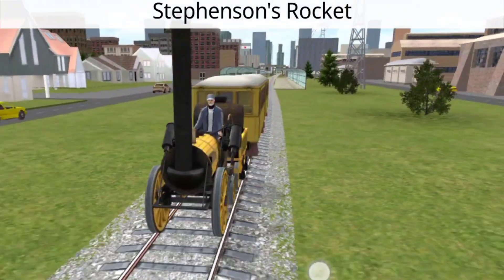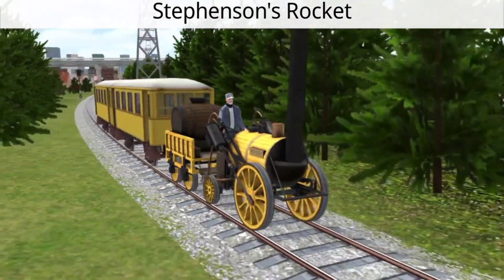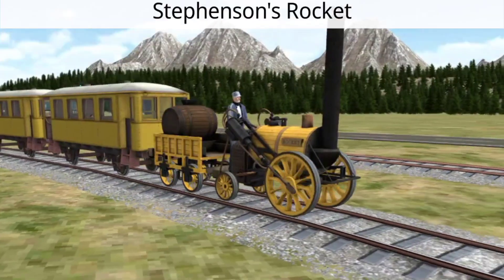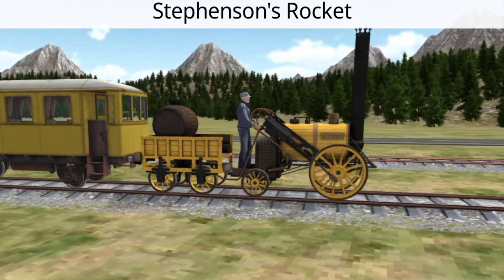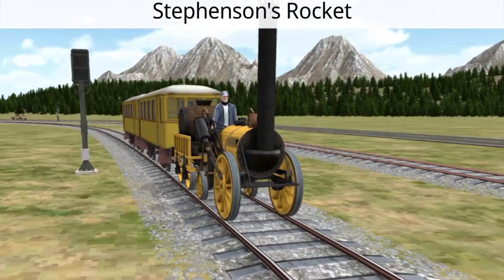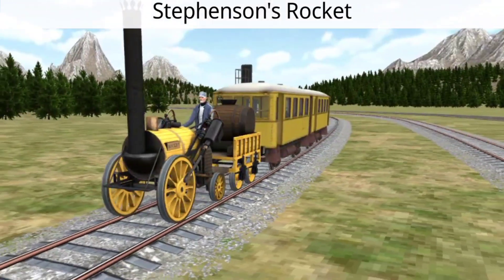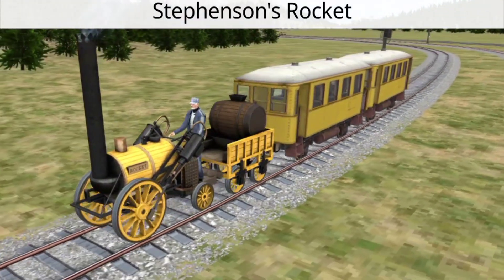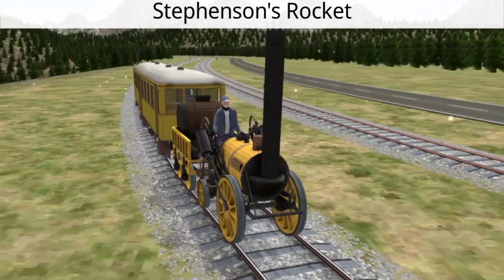Stephenson's Rocket | 1829 Steam Locomotive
Stephenson's Rocket is an iconic steam locomotive that revolutionized railway transportation. Designed by George and Robert Stephenson in 1829, this legendary locomotive is celebrated for its innovation and influence on the future of railways. It showcased numerous groundbreaking features, like a multi-tubular boiler that improved efficiency, a firebox at the back, and a tall chimney for better draught. With its unique design, Rocket set a new standard for locomotive engineering, demonstrating unmatched speed and efficiency. Its success in the Rainhill Trials solidified its place in history, reaching speeds of up to 29 miles per hour and proving the viability of steam locomotion for passenger and freight transport.

History of Stephenson's Rocket.

Steam Train

Train Simulator Videos

Train Sim Android Game